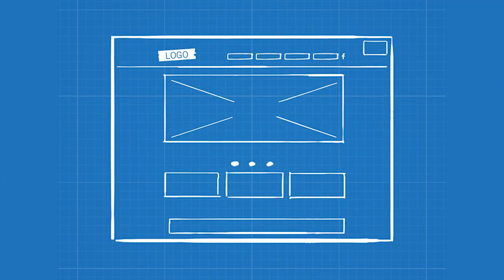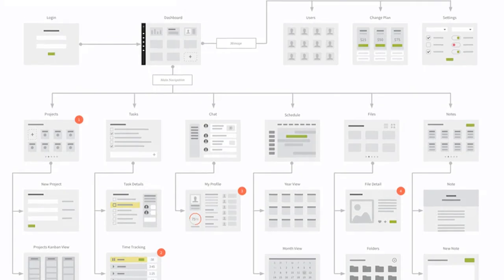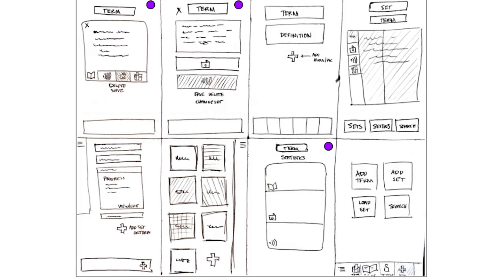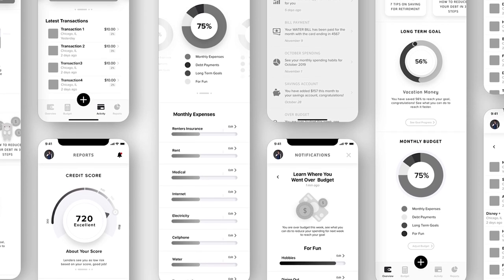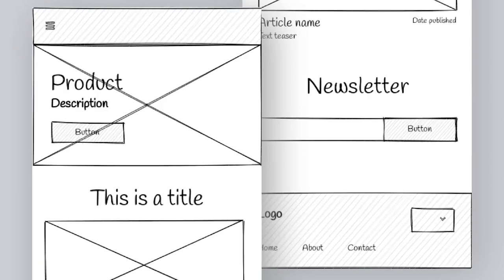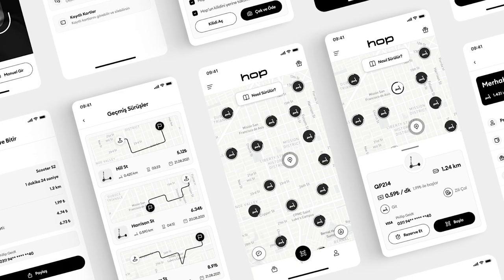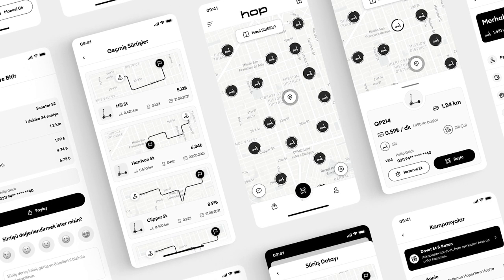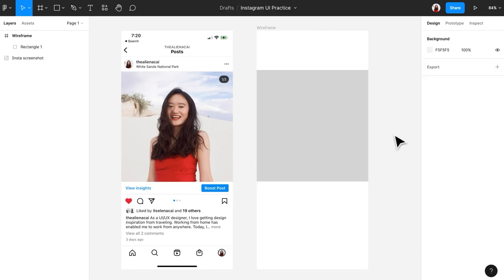What Is A Wireframe? (UX Framework)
A step-by-step of how I create wireframes for my UX designs.

A wireframe is a blueprint for your website or digital product.

00:21 - What is a wireframe
01:28 - Why wireframing
02:05 - Types of wireframes
03:10 - Wireframe best practices
04:30 - Key takeaways
05:40 - Wireframe guide & templates

Hey 👋, I’m Chris. A Product Design Leader & Founder.

... see what a day in a life of a UX Designer is really like!

⚡️ I founded UX Playbooks to help you to Navigate your UX Career

✔️ Get hired with Portfolio Playbook
✔️ Be the expert with UX Playbook
✔️ Coach others with Management Playbook